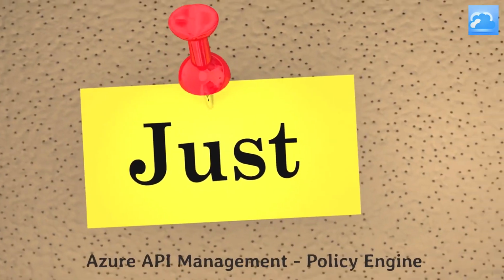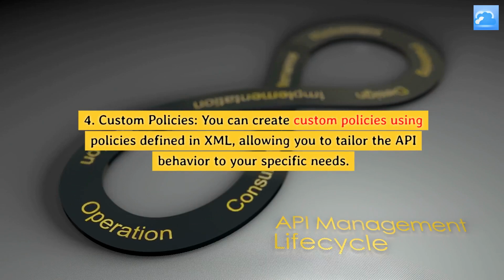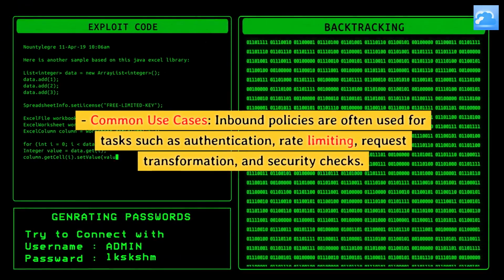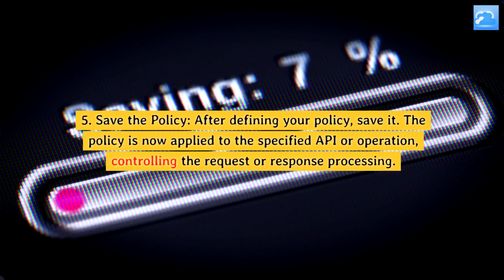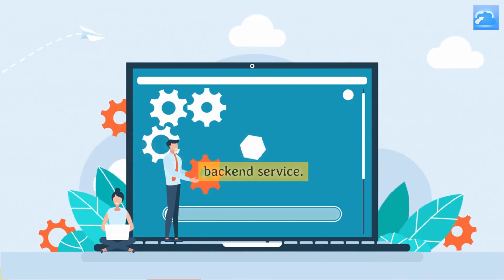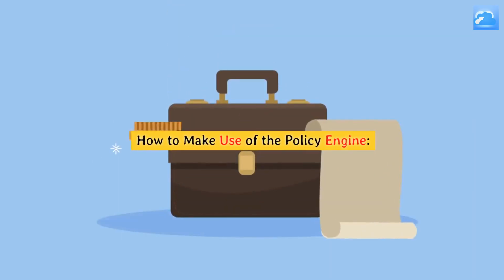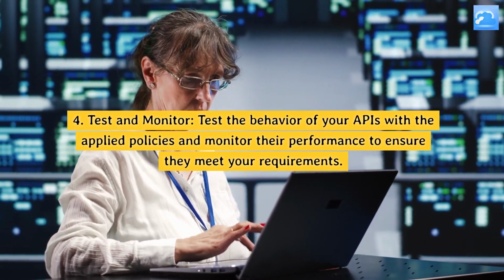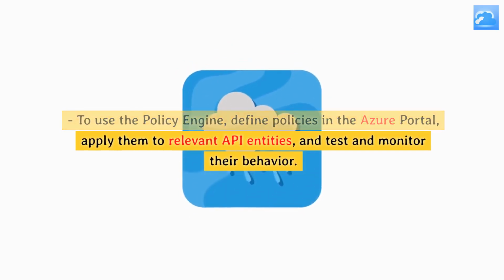Azure API Management - Policy Engine